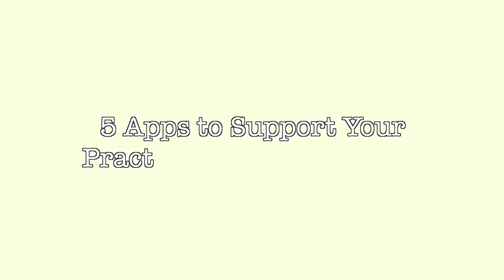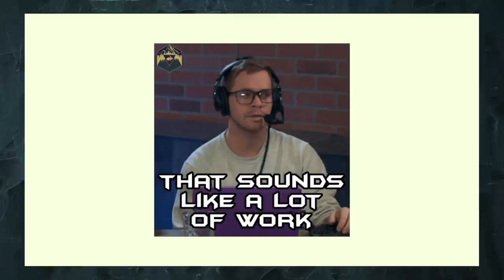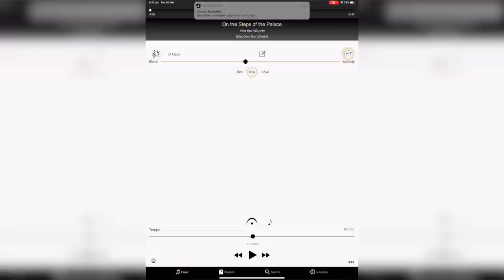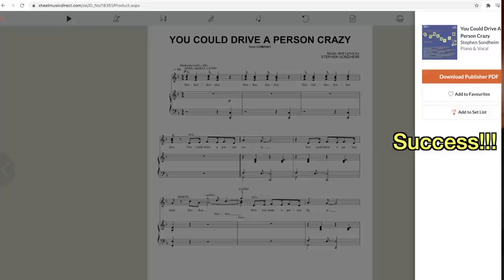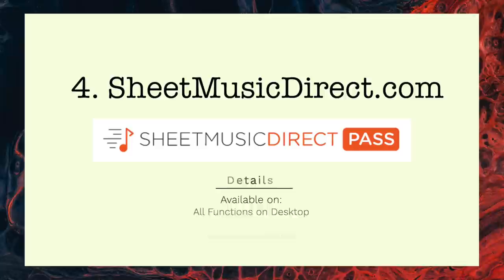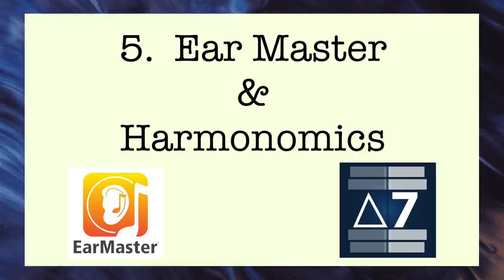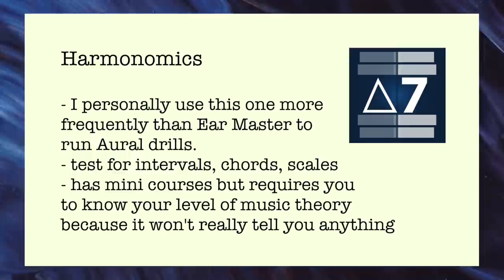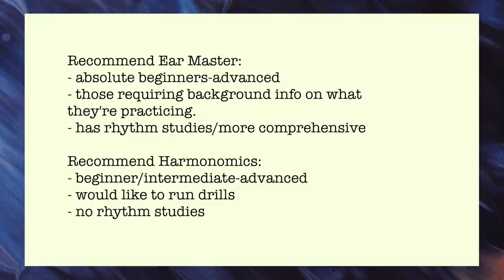Apps to use when you're alone... practicing (jazz, musical theatre, classical)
01:2801:28Welcome!

Special deal! Every purchase of a 2 year plan will get you 1 additional month free. or use code JULIANILON to get a 2-year plan plus 1 additional month with a huge discount.

Today's video dives into apps/subscriptions that I ACTUALLY use to improve my practice and performance. While a lot of these seem vocals focused so many of them are brilliant for musicians of all backgrounds!

0:00 Intro
0:27 Personal Practice
1:28 iReal Pro
4:07 Appcompanist
7:29 ForScore
8:58 SheetMusicDirect.com PASS
11:57 Musical Brain
12:46 Ear Master
13:19 Harmonomics